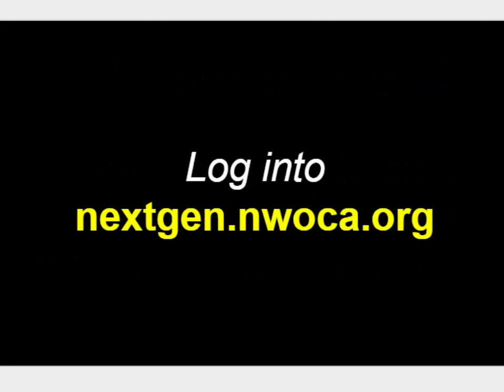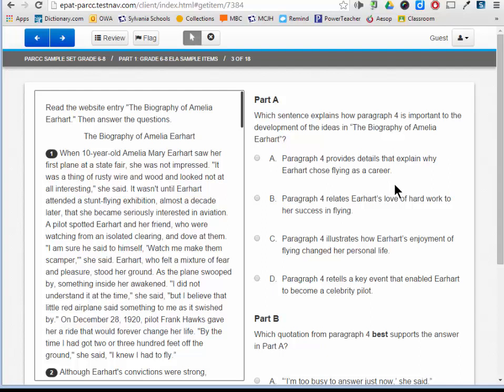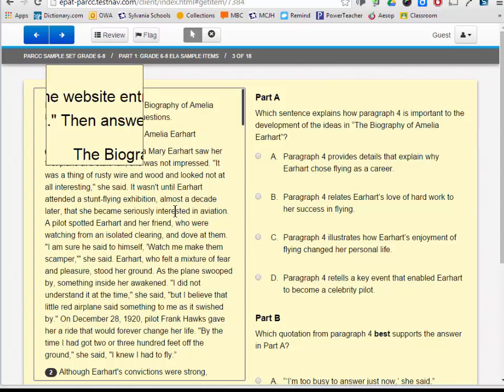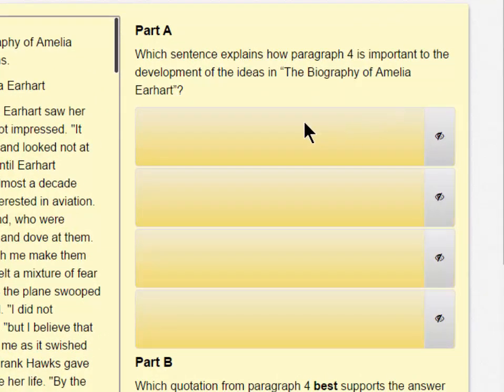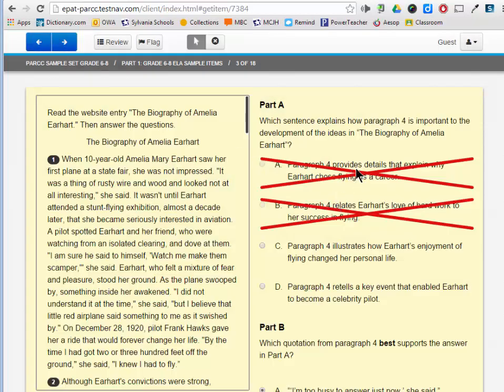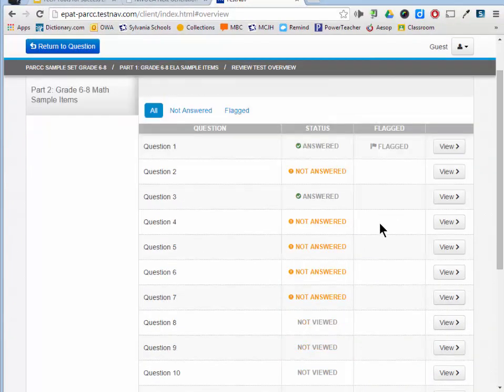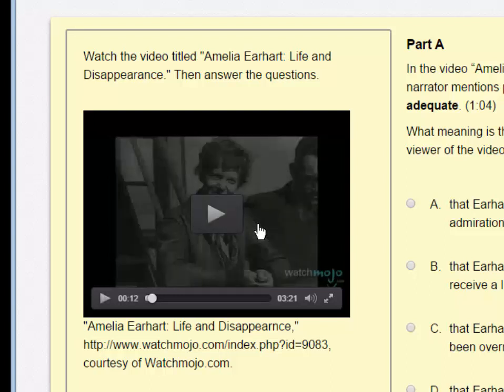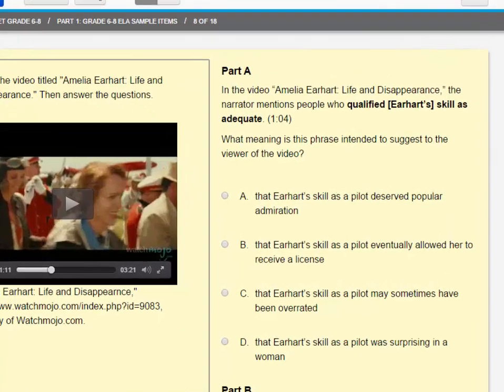Secondary Tutorial #2 General Tools and Usage for PARCC